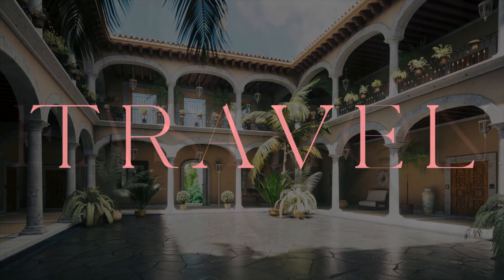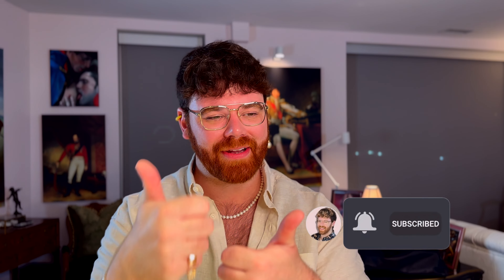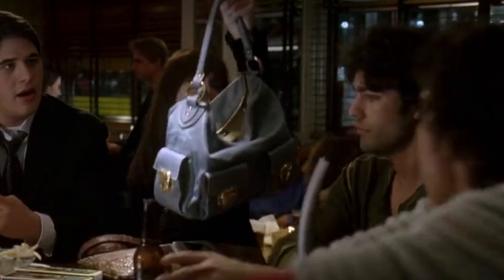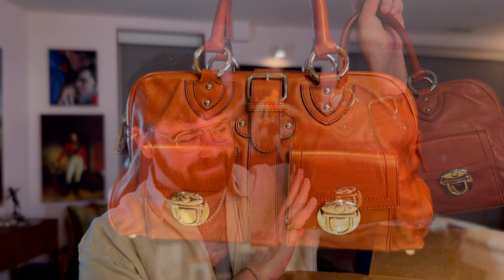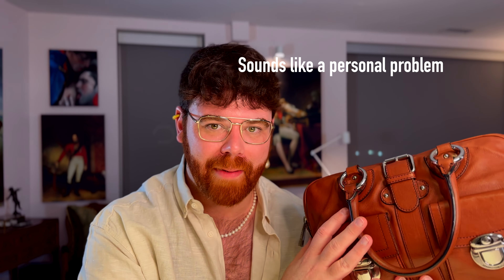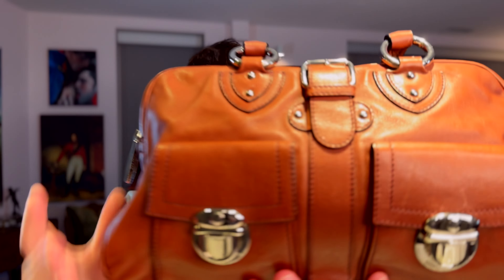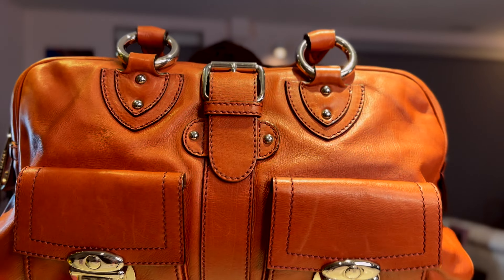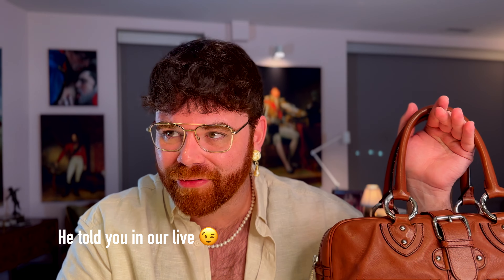My Final Luxury Unboxing | Time for a Change | Marc Jacobs Venetia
It's time for a change, so this will be my FINAL luxury unboxing.  The Marc Jacobs Venetia has been at the top of my must-have bag list for years, and I'm so excited that I'm finally able to add it to my collection.

Buy the Marc Jacobs Stam:
Large:

Write me:
Caleb Snell

caleb.snell.designer

(This video is about: marc jacobs,designer bags,marc jacobs unboxing,marc jacobs bag unboxing,marc jacobs bag,vintage marc jacobs,vintage marc jacobs bag,caleb snell,marc,jacobs,designer bag,designer bag unboxing,unbxing,luxury unboxing,lux unboxing,marc jacobs vintage bag,louis vuitton manhattan,louis vuitton dupe,luxury dupes,chanel 22 bag,hermes journey,hermes kelly,fendi peekaboo,designer unboxing,my final unboxing,last unboxing,last designer bag, coach alligator bag,coach straw tabby,coach unboxing,coach unboxing 2023,coach unboxing bag,luxury bag haul unboxing,luxury bag unboxing,luxury bag unboxing 2023,luxury items unboxing,luxury thrifting,luxury thrifting unboxing,rare coach bag,rare coach bags,unboxing coach tabby,vintage coach bag,coach mens bag unboxing,unboxing coach bag,unboxing coach tabby bag,coach bag,coach bag unboxing,coach tabby,coach bags 2023,coach,caleb snell,unboxing)